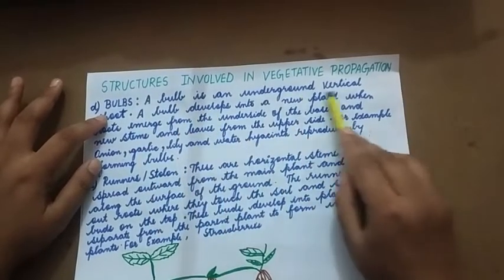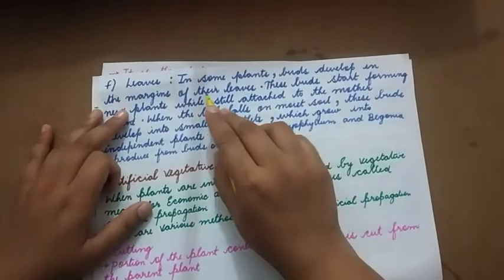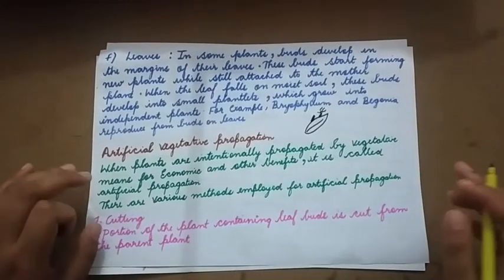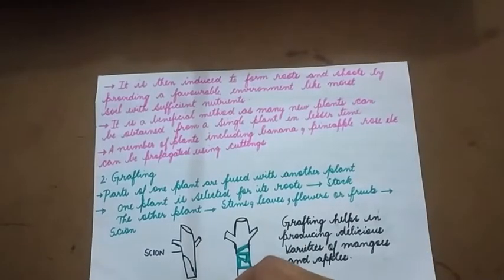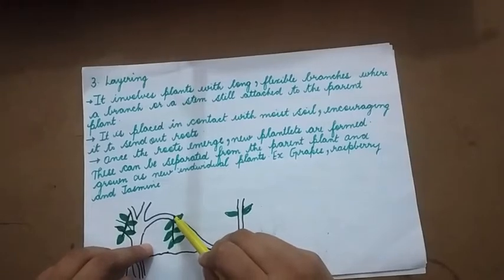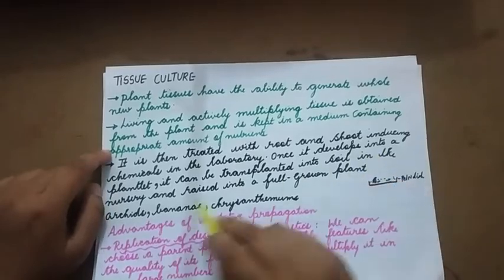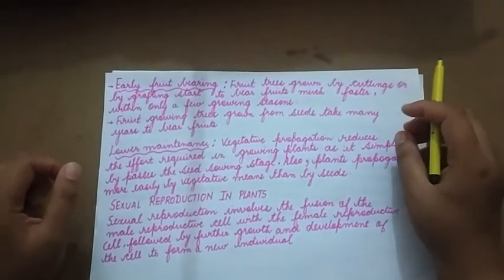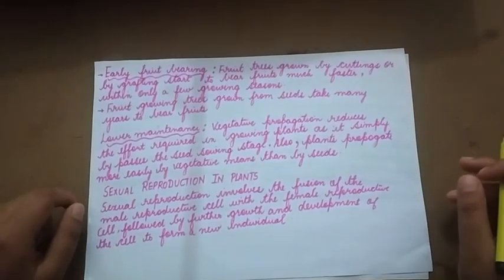reproduction in plants